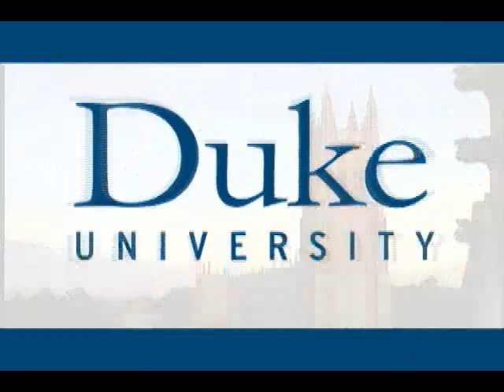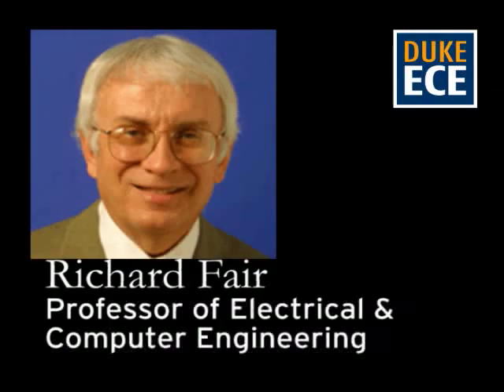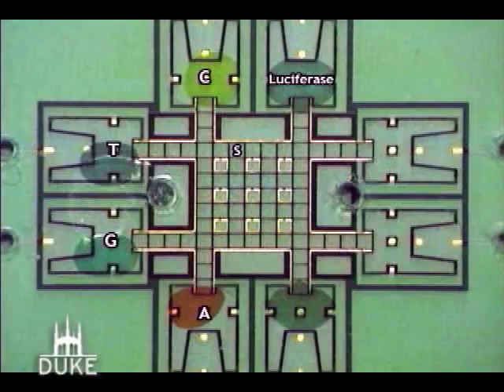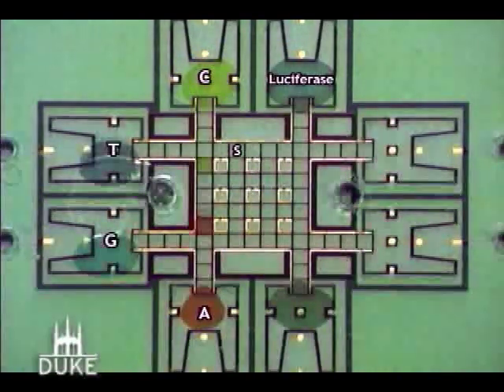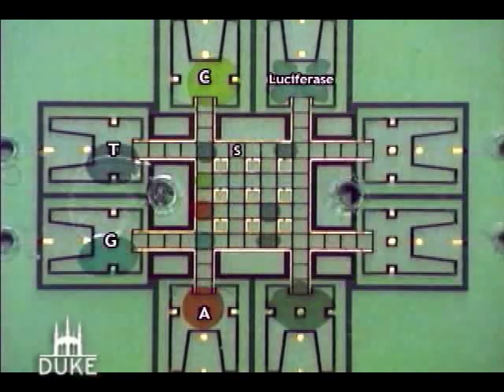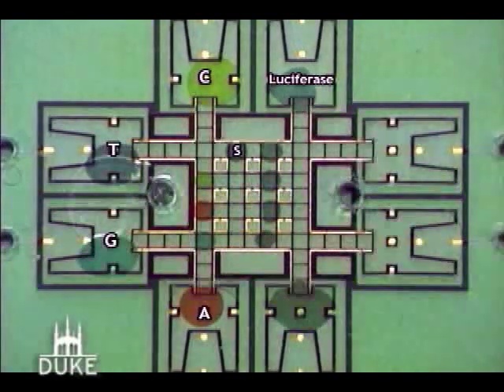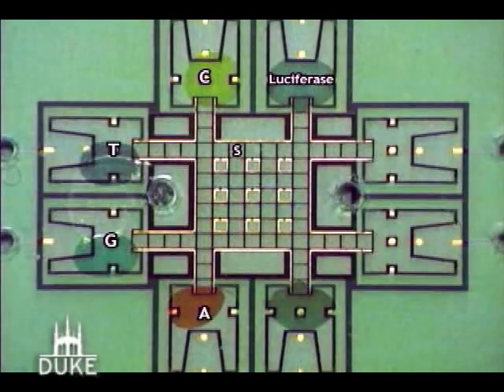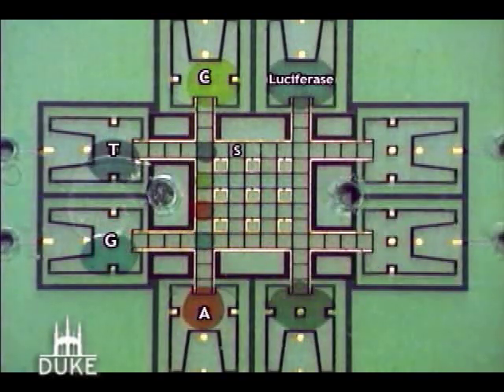DNA Lab on a Chip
Researchers at Duke University foresee devices no bigger than a wristwatch replacing the table-top sized machinery now used for monitoring enzymes in the bloodstream or measuring harmful chemicals in the environment.